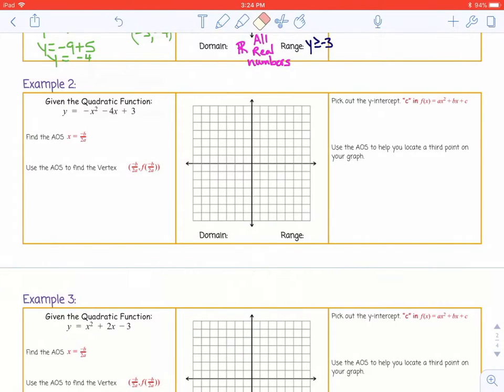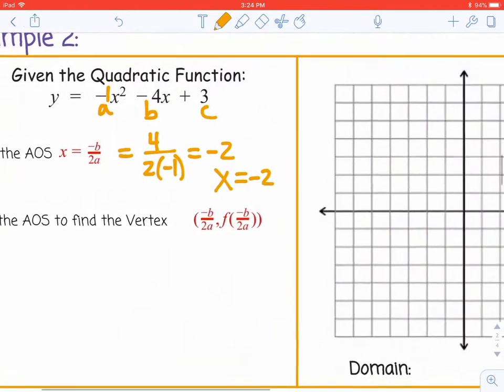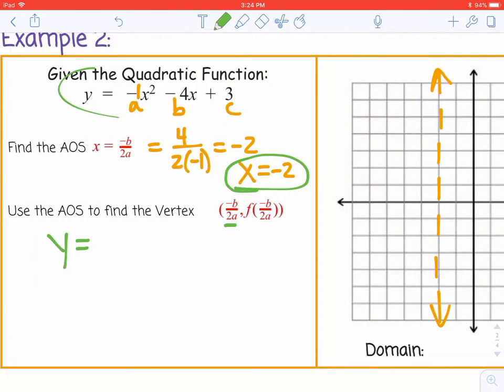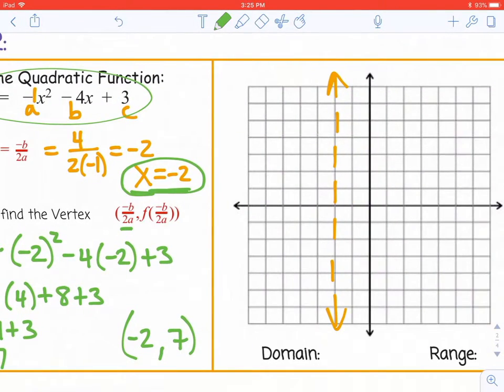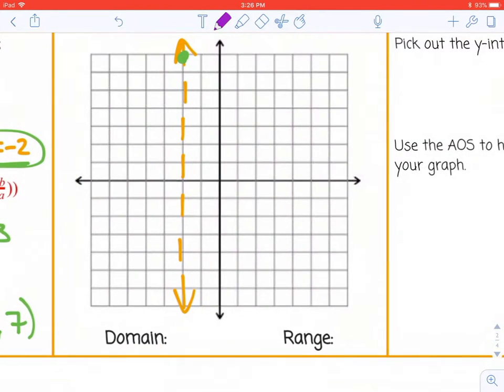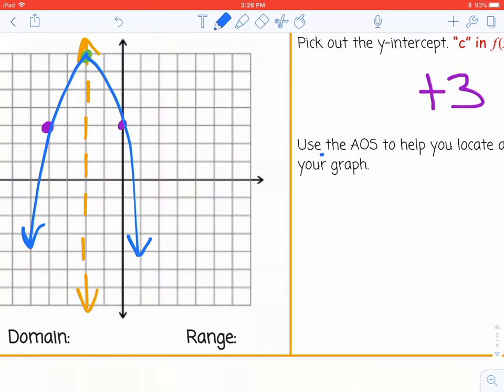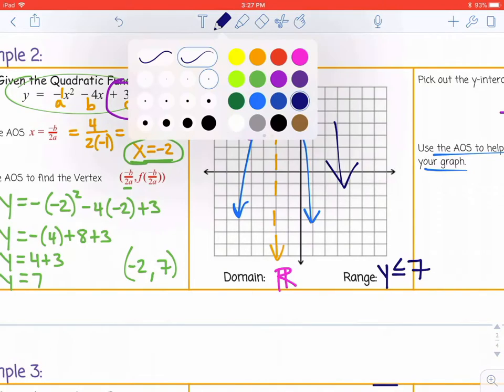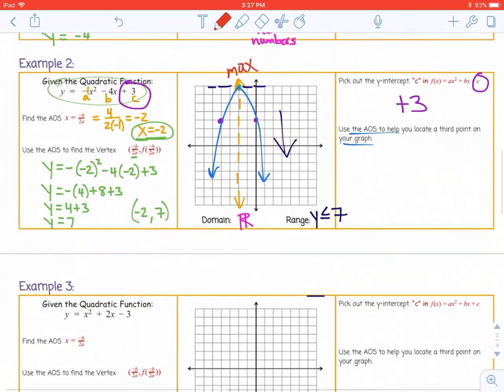Designing Parabolas Example 2